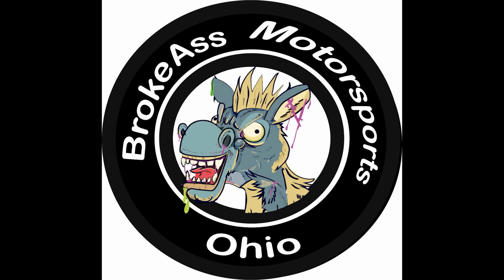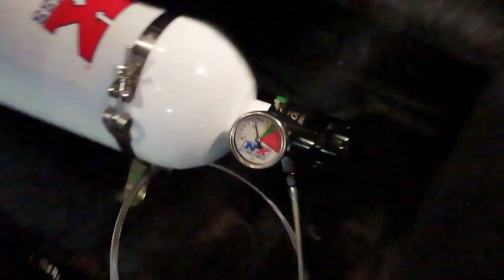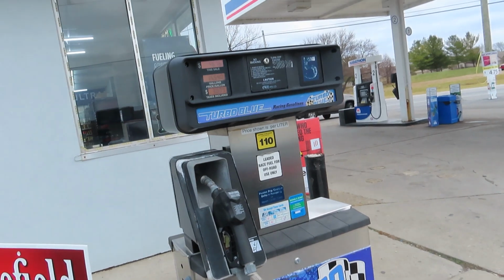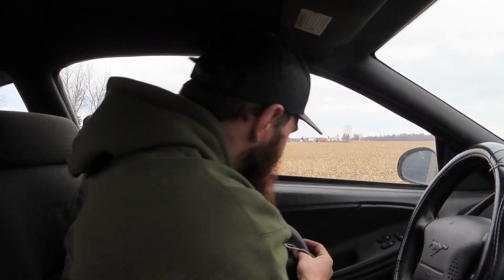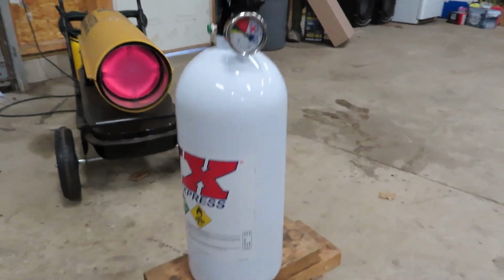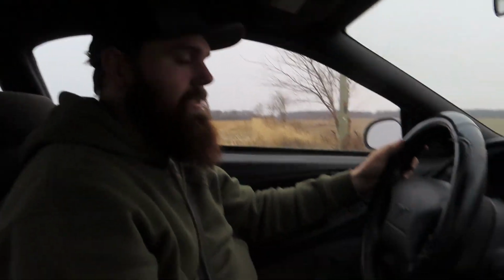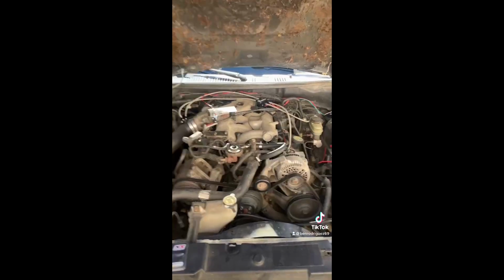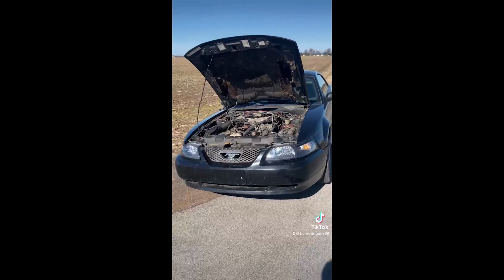Torture Testing a V6 Mustang using Nitrous! Will it BLOW?!?! 💥💥💥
It's Nitrous Time for Ben's V6 Mustang! Watch to see how much it can handle! Will it blow?!?